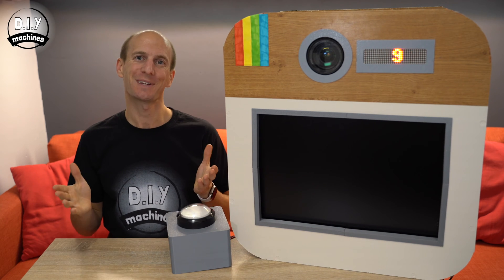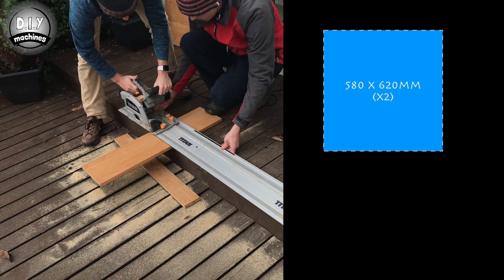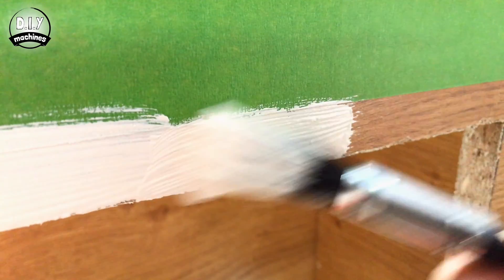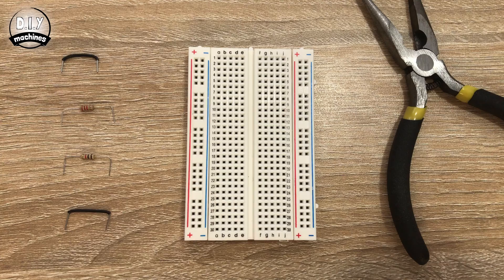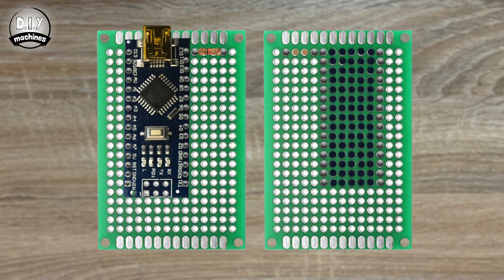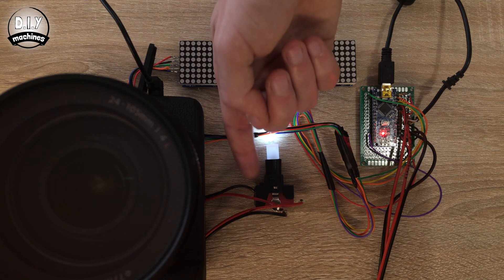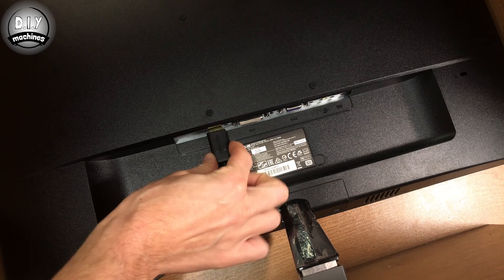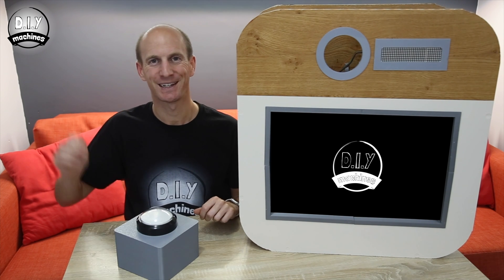DIY Party Photo Booth - Low cost | Arduino | 3D Printable Parts | Weddings | Budget Build | Crafted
Build your own Automated Photo Booth for less than hiring one. I'll show you how.  (If you have access to a DSLR). You can customise the housing to suit your event/wedding and as it's controlled by an Arduino Nano you don't need anyone to 'man it' throughout the night. 👇 More info below 👇

The guests just press the giant arcade button and the photo booth guides them through their own photoshoot sequence. :)

List of items used in this project and where to find them:

■ An Arduino Nano(x1)
■ 2.2k and 1k resistor (x1 of each)
■ Giant illuminated arcade button
■ MAX7219 Display Matrix
■ A shutter release cable for your SLR camera - I've built and tested this photo booth with a Canon camera.
■ Canon SLR
■ Canon EOS/Rebel SLR
■ Nikon SLR
■ Sony SLR
■ Breadboard or some perforated board - I’ll show you how to connect everything together using either one.
■ A screen or monitor (I’m using this 23” ASUS VC239H)
■ Some small lengths of hook up wire for the internal electronics
■ Four longer lengths of wire for connecting to the arcade button (I used two lengths of speaker wire)
■ Some filament for the 3D printed parts
■ And a digital SLR camera

For the housing
      ■ Some wooden panels Some screws Paint and other materials for decoration.

3D printed parts and wiring diagrams can be downloaded